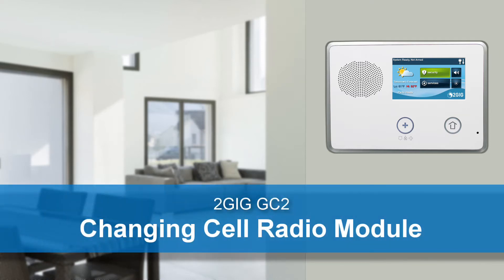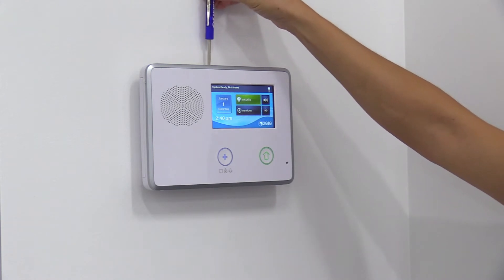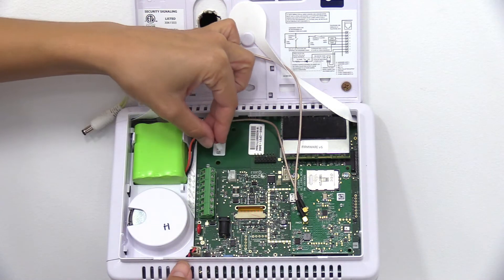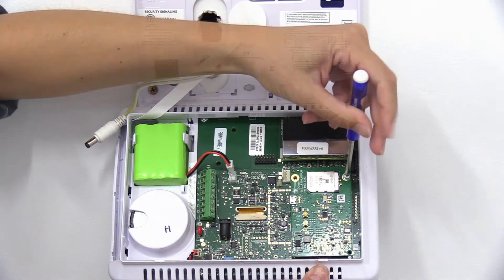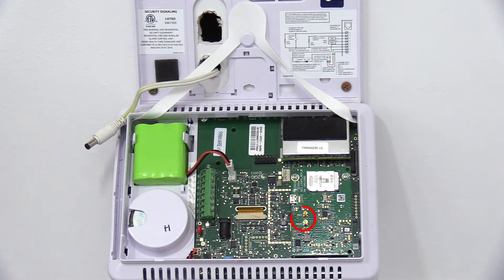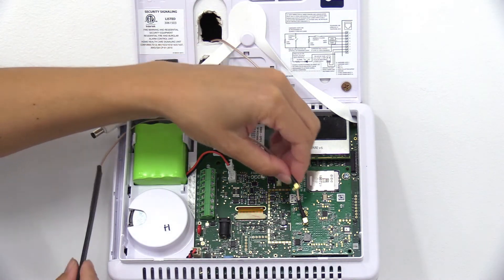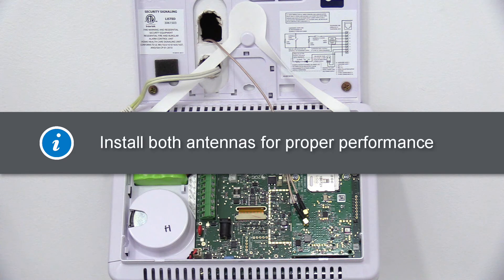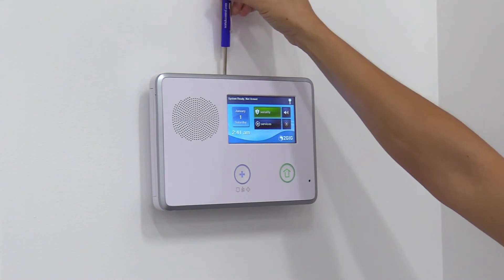2GIG GC2: Replacing the Cell Radio Module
The following video will show you how to swap out the cell radio inside a 2GIG GC2 security panel.